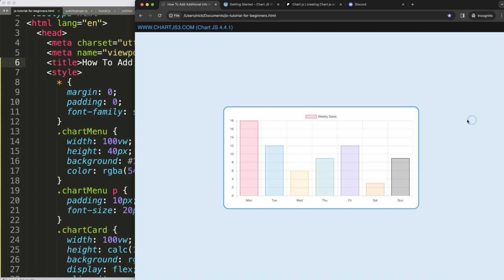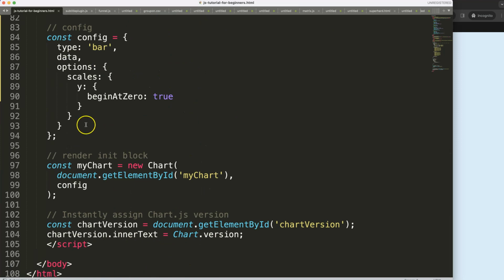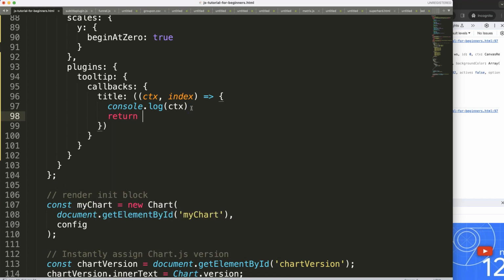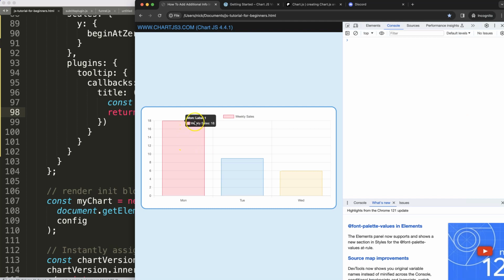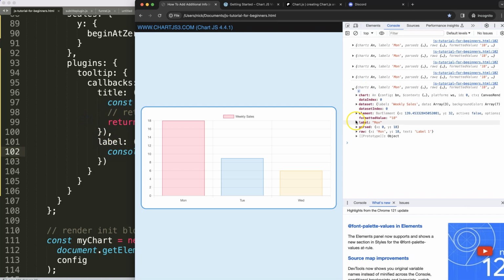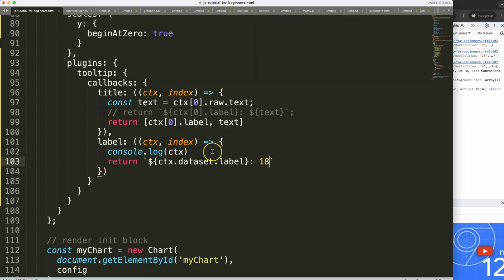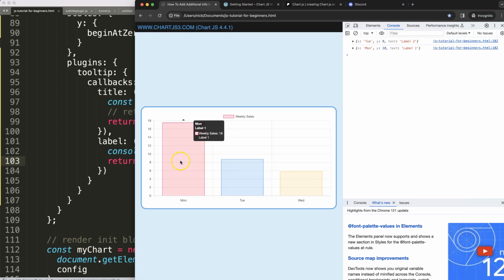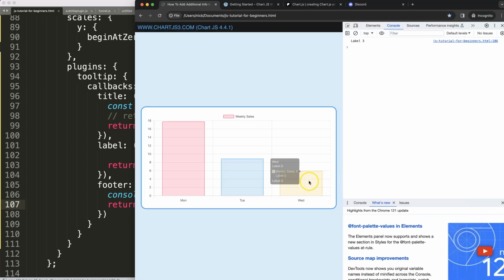How To Add Additional Info In Tooltip In Chart JS 4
In this video we will explore how to add additional info in tooltop in chart js 4. We will be exploring the build in callbacks in Chart.js 4. We will add text in the header, body label and footer of the tooltip.

▬ Materials/References  ▬▬▬▬▬▬▬▬▬▬

Chart JS Dashboard Series:
👍 Most Liked Video Series:

▬ About Us  ▬▬▬▬▬▬▬▬▬▬▬▬